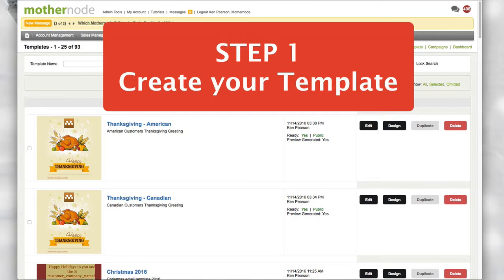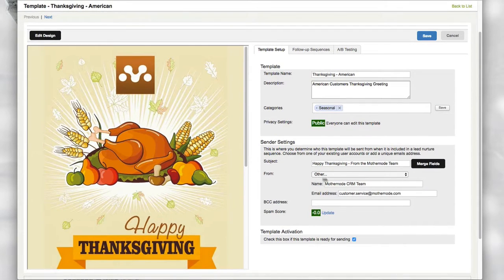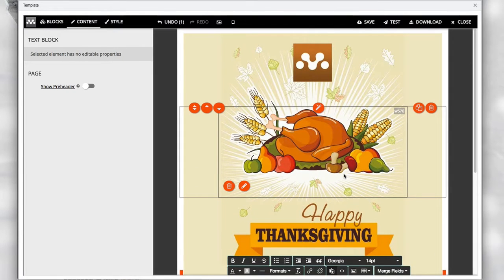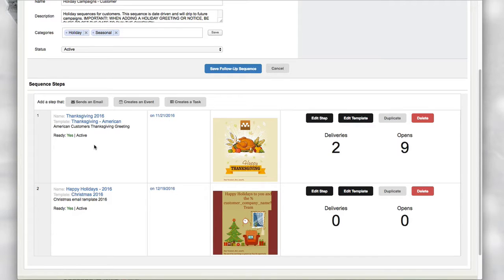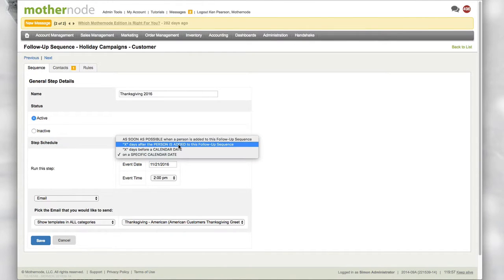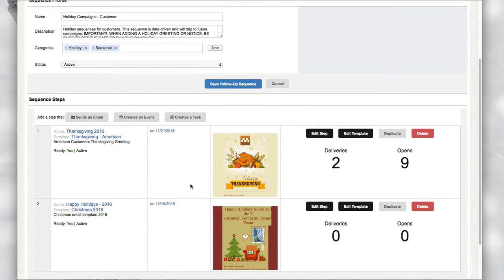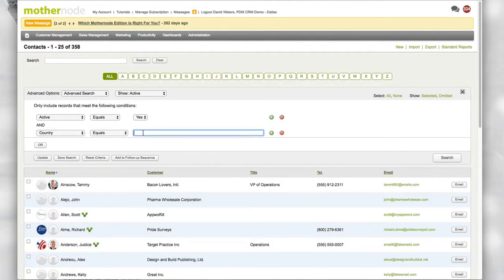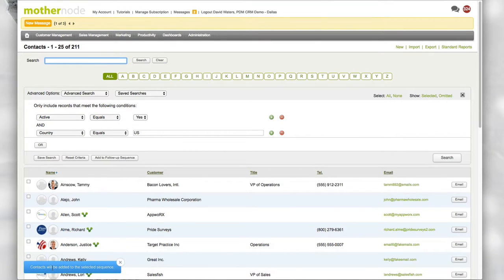Creating Holiday Marketing Sequences in Mothernode CRM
Learn how to create a Holiday Marketing Sequence that you can add customers and contacts to. Automate your holiday greeting campaigns in no time at all with 3 simple steps!